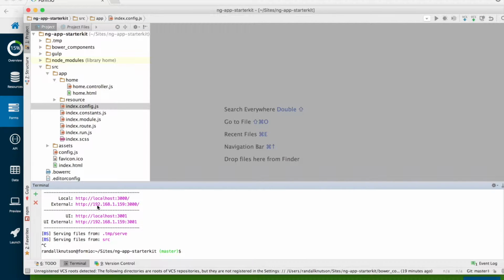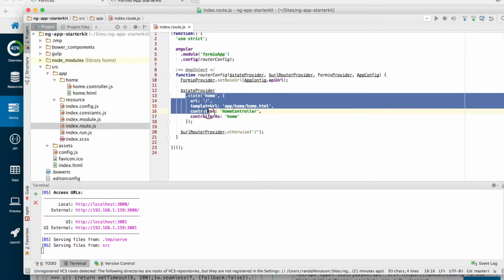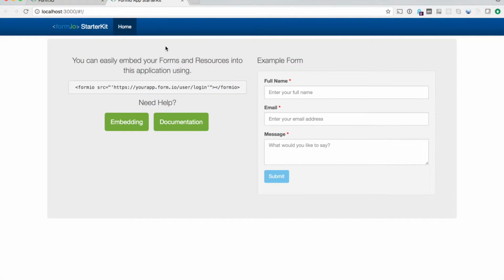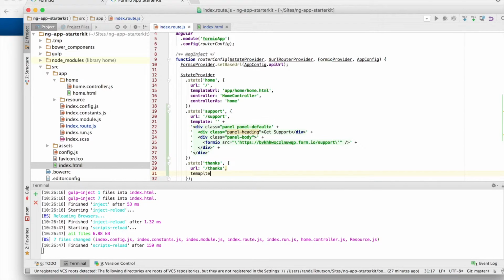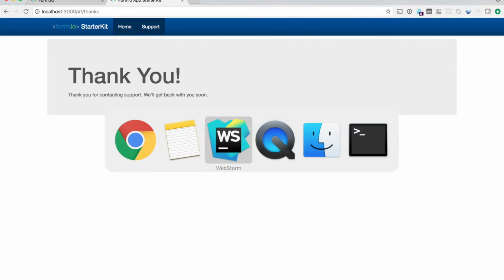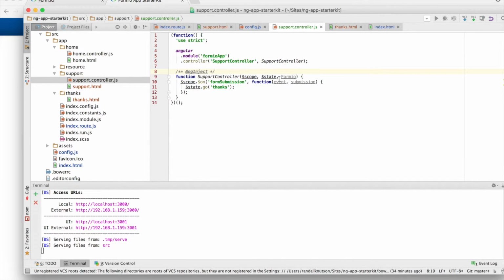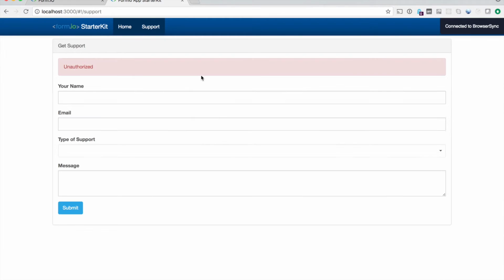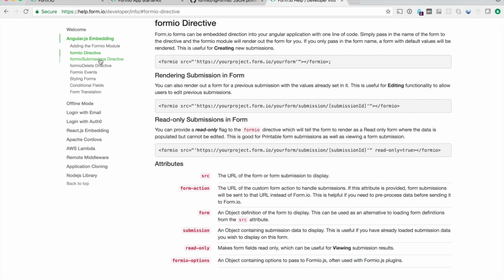3. Embedding Forms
This video shows how to embed form.io forms in an angular application.